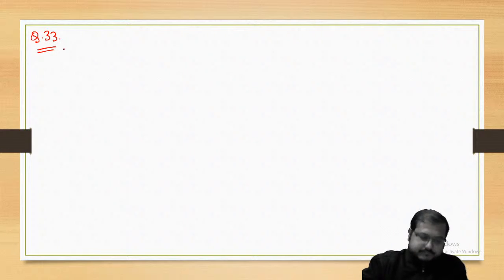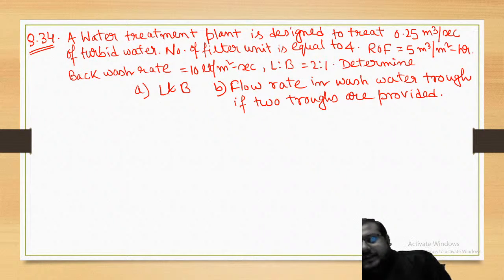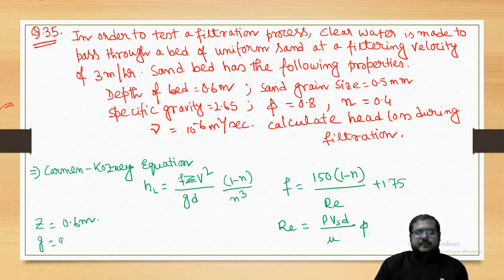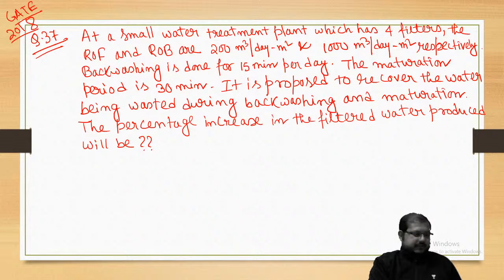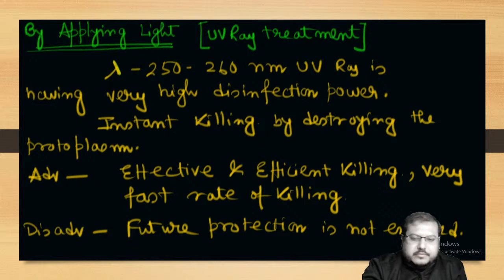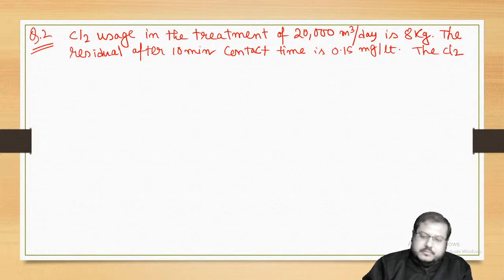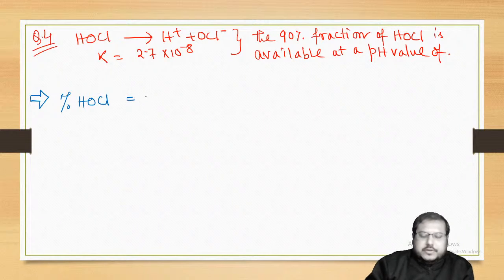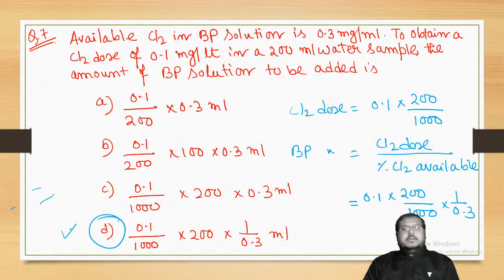Filtration & Disinfection | ENVIRONMENTAL ENGINEERING | MISSION GATE 2021 | Soumyajit Sen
Just GATE Civil | GATE Civil | GATE 2021 | JUST GATE  | GATE Preparation | Problems on Filtration (Part 2) + Problems on Disinfection+ Problems on Ground Water Treatment |  ENVIRONMENTAL ENGINEERING | MISSION GATE 2021 | Soumyajit Sen

New batches start January 11,  2021

1. Learn from your favourite teacher
2. Dedicated DOUBT sessions
3. One Subscription, Unlimited Access
4. Real-time interaction with Teachers
5. You can ask doubts in the live class
6. Limited students
7. Download the videos & watch offline

Get the GATE & ESE Iconic Advantage:
1. Personal Coach
2. Study Planner & Bi-weekly Reviews
3. Dedicated Doubt Clearing Space
4. Personalized Test Analysis
5. Study Booster Sessions
6. Preparatory Study Material
7. All the Unacademy Subscription Benefits